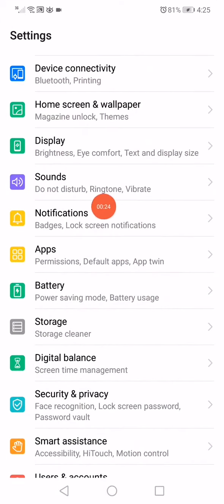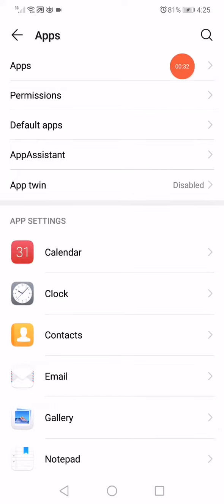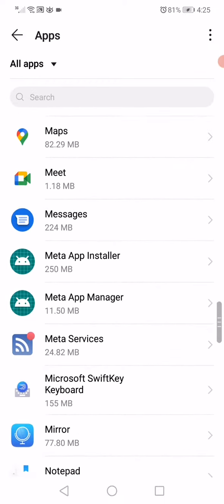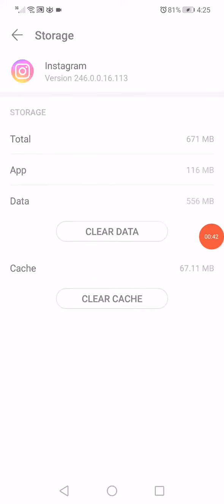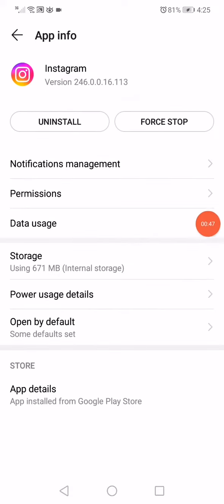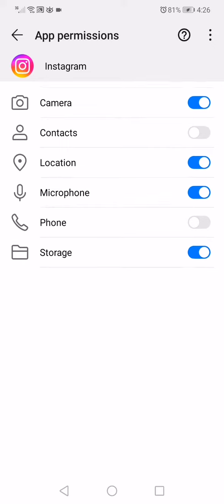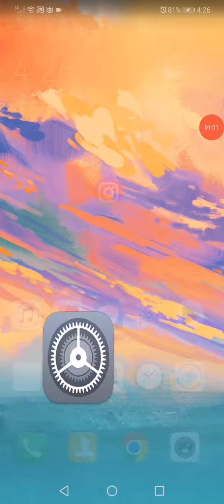How To Fix Instagram Couldn't Refresh Feed on Android 2022